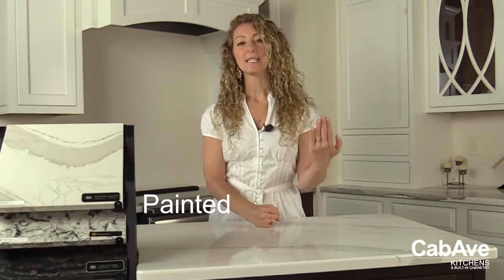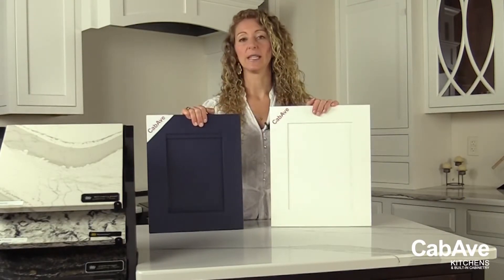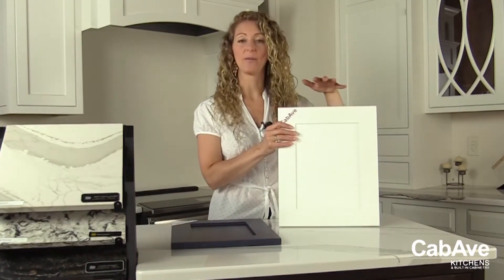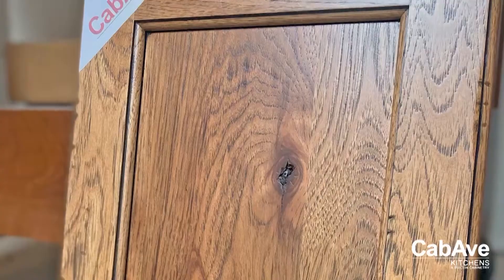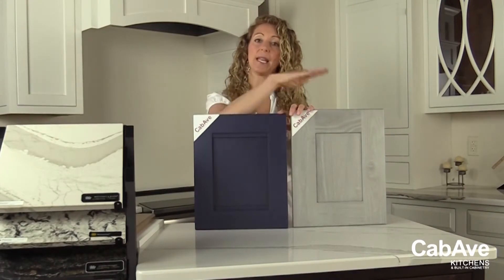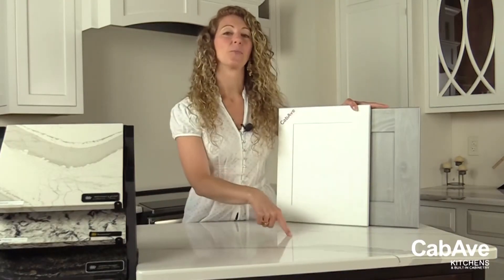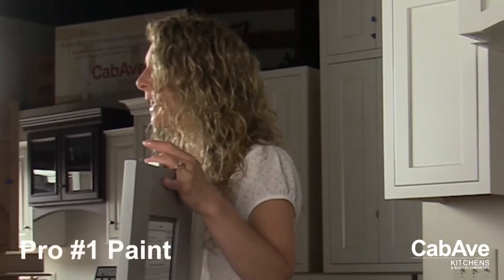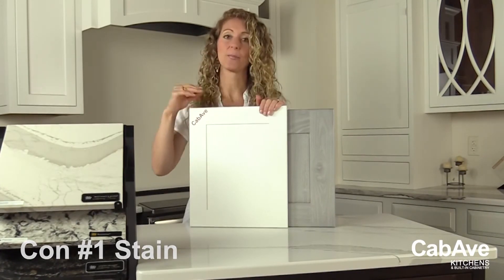Cabinet Colors: Painted vs. Stained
Debating between Painted or Stained Cabinets? Both are a great choice, but "The Kitchen Designer" Allison is here to help you decide which one is best for your project!